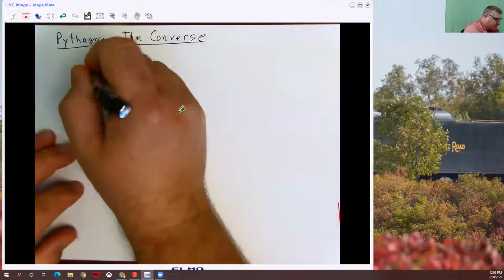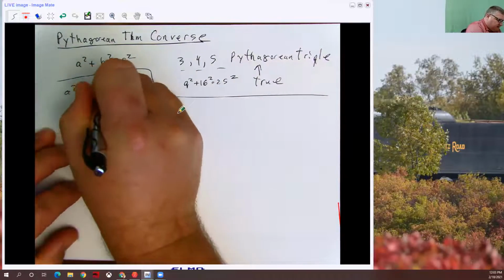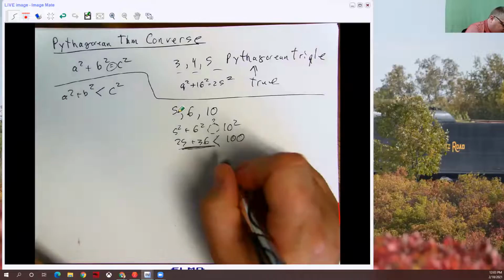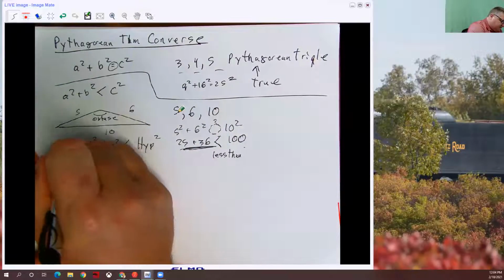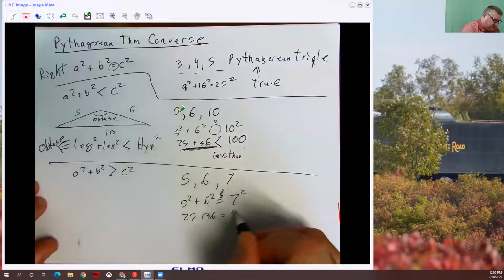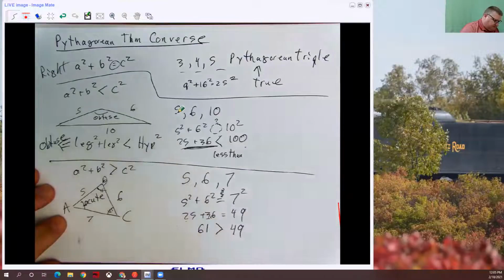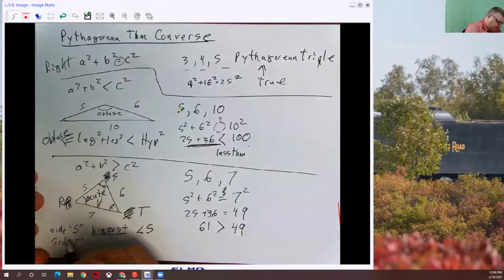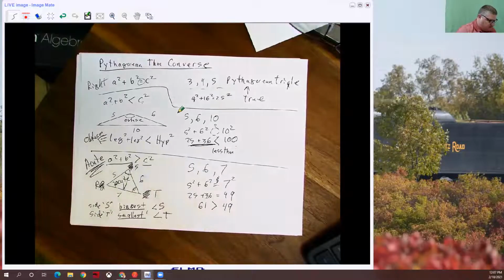Geo Pythagorean Converse